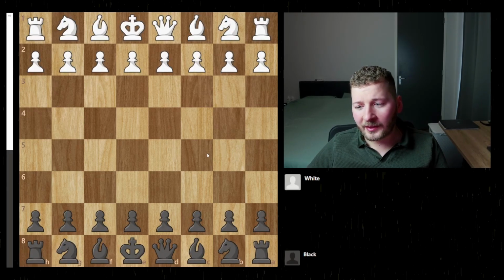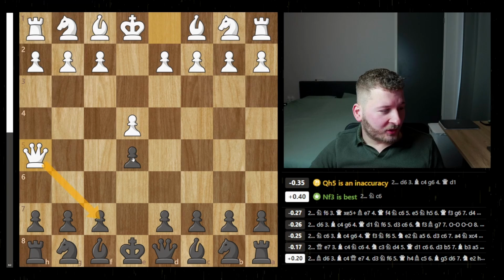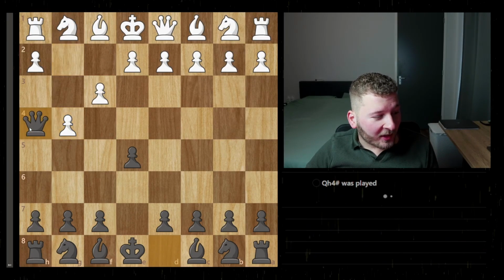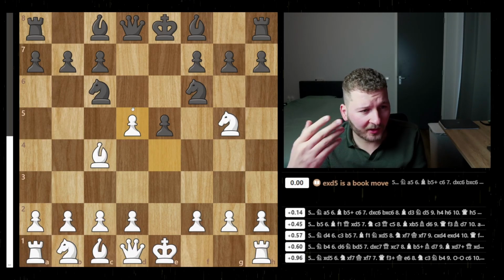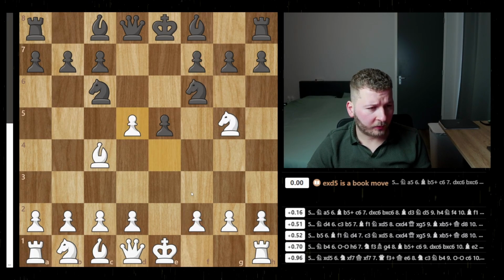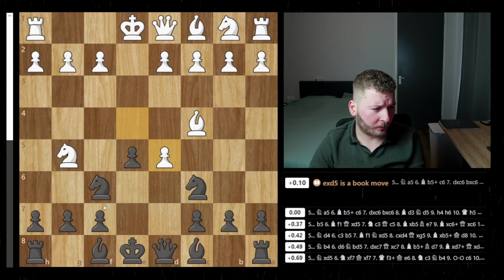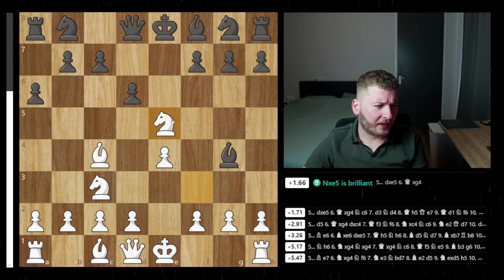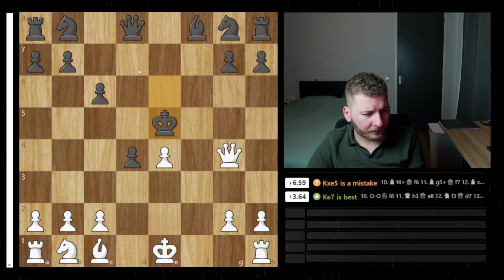Avoiding the Most Common Chess Trap for Beginners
Ever lost a game in the first 10 moves and thought:
“What just happened?!” ♟️😅

In this video, I break down the most common opening traps beginners fall for (400–800 Elo) — and more importantly, how to avoid them. From early queen attacks to sneaky checkmates and tactical tricks, these traps show up in online games every single day.

📖 In this guide, you’ll learn:

⚔️ How the Scholar’s Mate works — and the safest ways to stop it
👑 Why early queen attacks can be dangerous (and how to punish them)
🛡️ How to defend against common beginner traps in the opening
🔍 How to spot threats before they become checkmate
🧠 Simple opening principles that automatically protect you from most traps

Instead of memorizing random moves, you’ll learn why these traps work — so you can recognize similar ideas in any position.

Once you understand these patterns, you’ll stop losing games in the opening and start reaching solid middle games with confidence.

Whether you’re rated 400 or pushing toward 800, this video will help you avoid the most common beginner disasters.

⏰ Timestamps:
00:00 – Intro
00:29 – Scholar's Mate
06:21 – Fool's Mate
07:15 – The Fried Liver Attack
12:14 – The Traxler Counterattack
16:09 – Caro Kann Fantasy Variation
20:59 – Outro